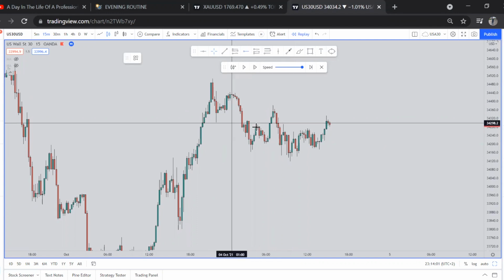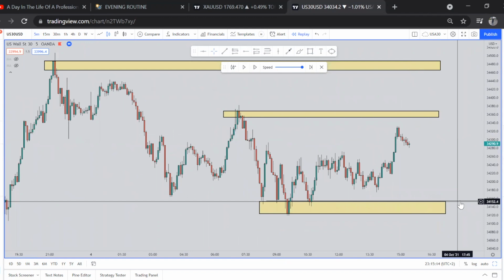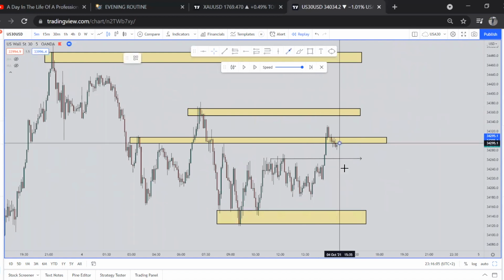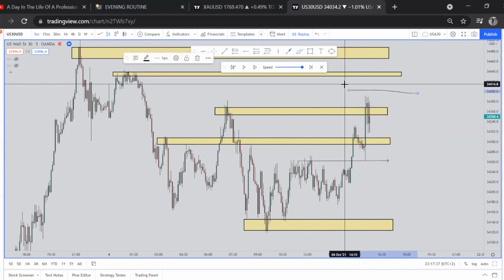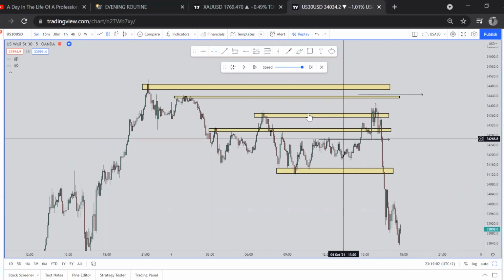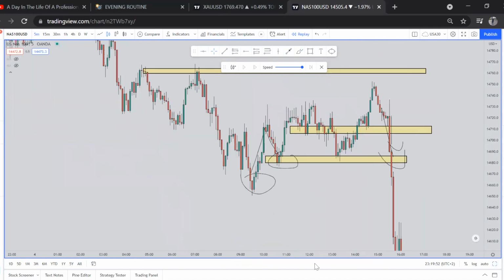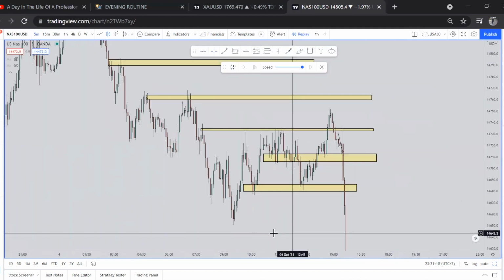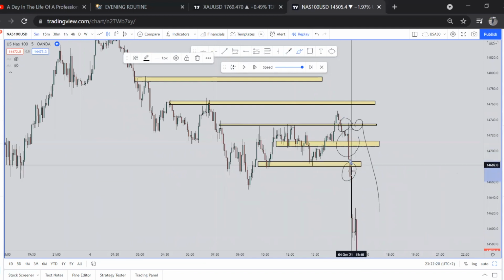This Is How We Killed These Indices - (MUST WATCH)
Each and everyday we hold two live sessions with our 3.0 members at Forex Chasers where our mentors share their trade ideas and take trades with our students. We are trying to show you a sneak peak of what happens on our 3.0 course. We make sure to hold our members by hand in their journey of trading. We hope that you have found this video valuable.